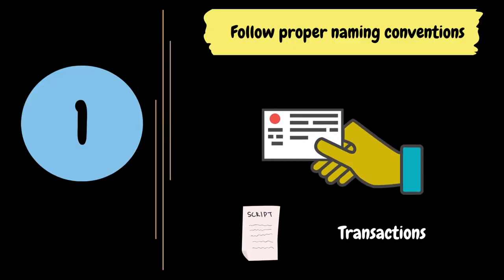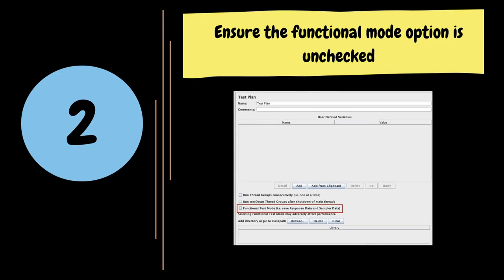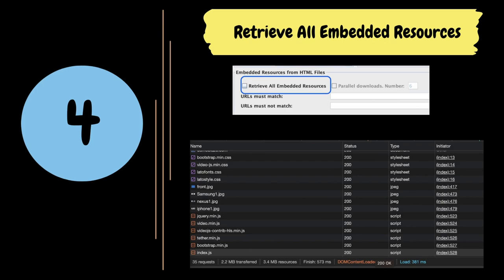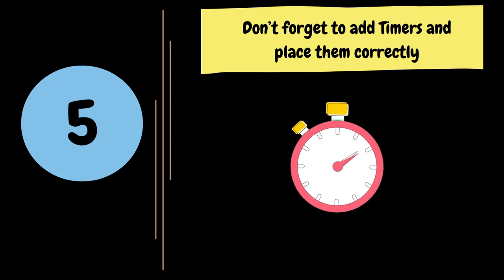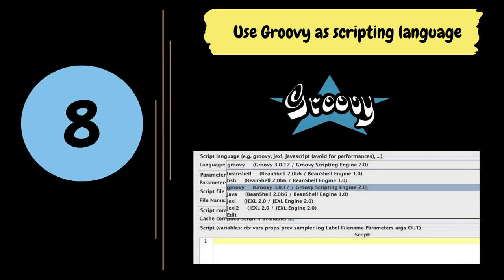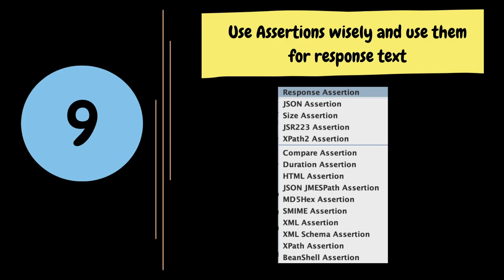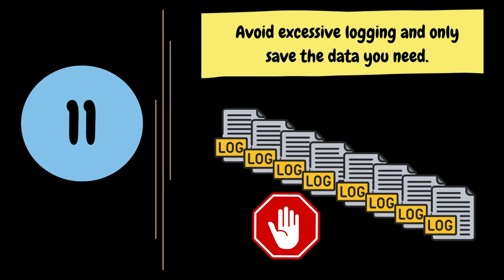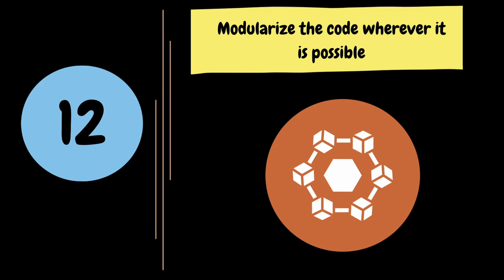Ep 43 | PT Tools | 12 JMeter Scripting Best Practices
SERIES# Performance Testing Must-Have Skills
MODULE# 6
MODULE NAME# Performance Testing Tools
PART# 18

Welcome to our YouTube video on JMeter's Top 12 Scripting Best Practices! In this insightful session, we'll guide you through essential tips and techniques to optimize your JMeter scripts for effective load testing. Learn how to enhance performance, avoid common pitfalls, and ensure your scripts are robust and scalable. Whether you're a beginner or an experienced user, these best practices will empower you to create high-quality JMeter scripts.

🚨 What You'll Learn:
-  Why It is important to follow
-  12 Best practices

By the end of this tutorial, you'll understand the different scripting best practices that will help you to develop optimized JMeter scripts.